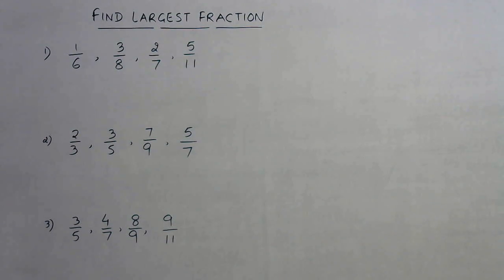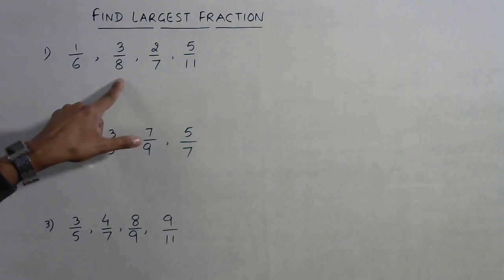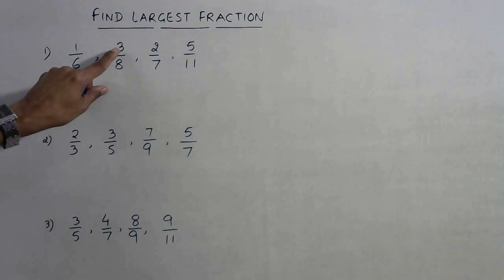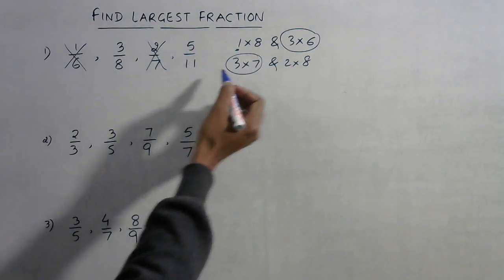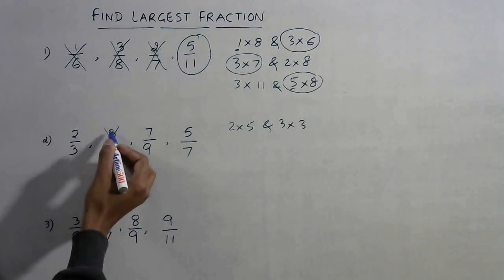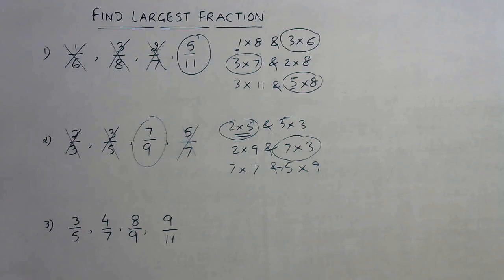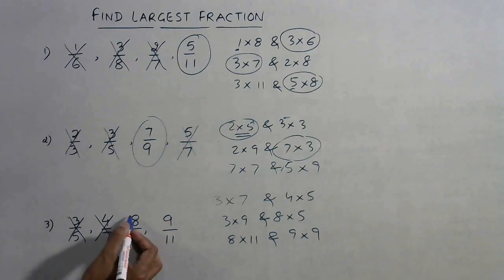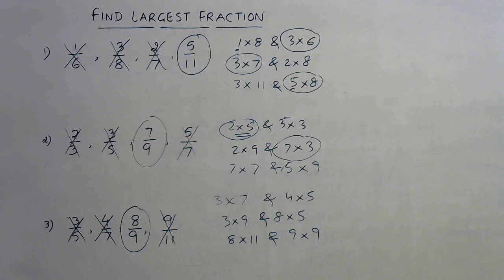3-Second Trick to Find LARGEST FRACTION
Yet another amazing shortcut. no use of decimals, no use of LCM, no use of lengthy calculations. just see the fractions and find out which one of them is the largest. too good for all competitive exams and especially for small children who are learning fractions for the first time. for more tricks to save time in exams, keep visiting: